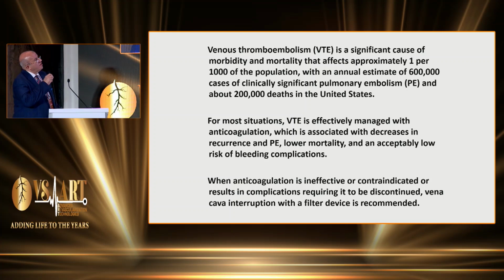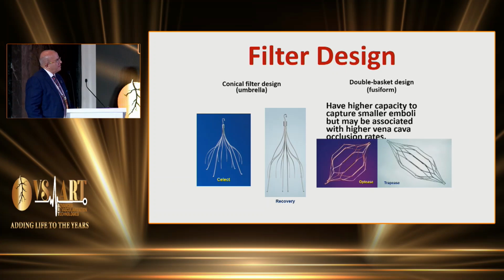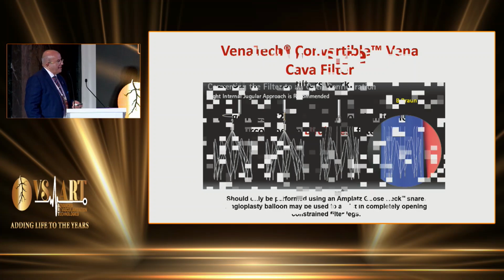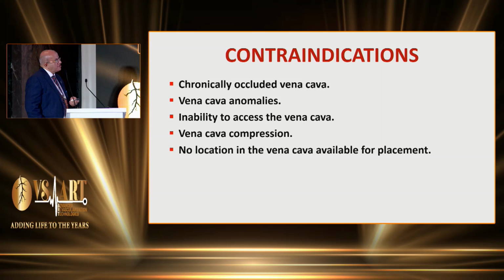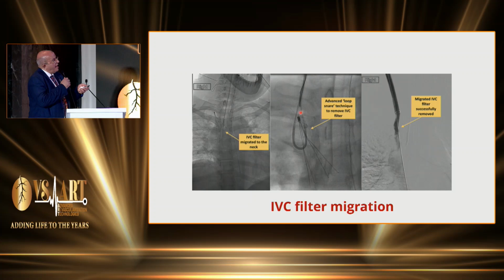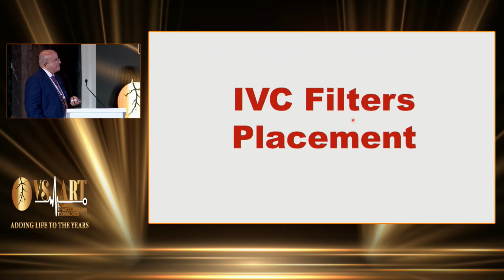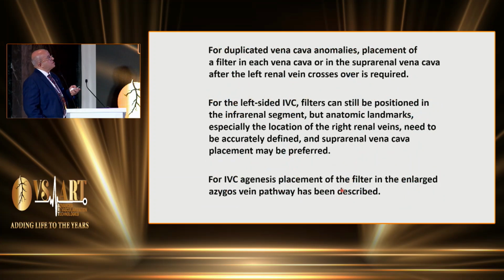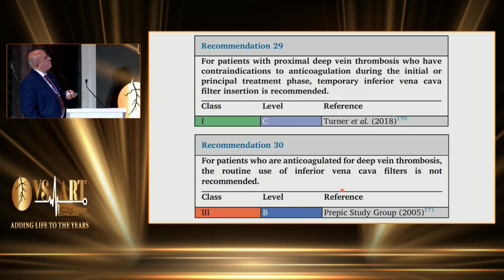Guideline update regarding Retrievable IVC filter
hisham sharaf